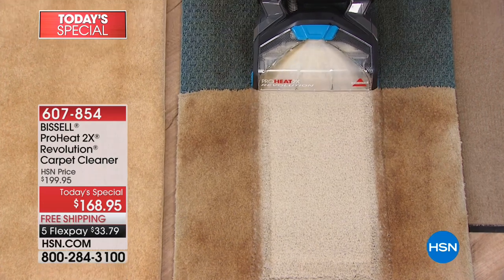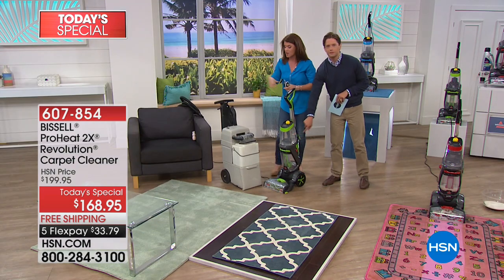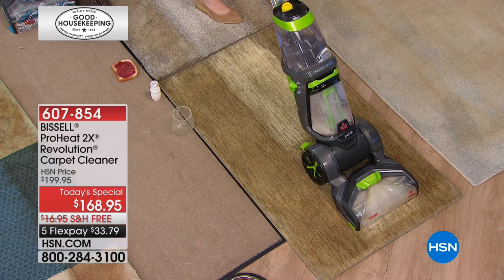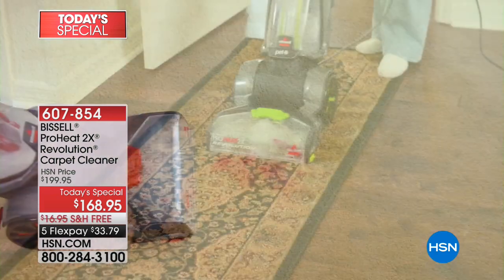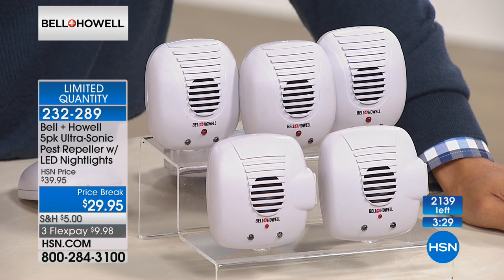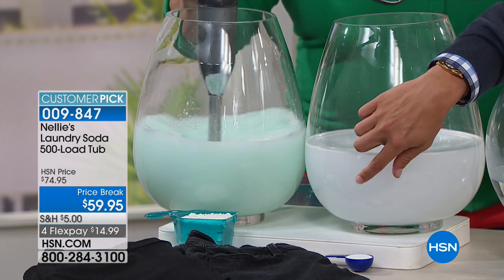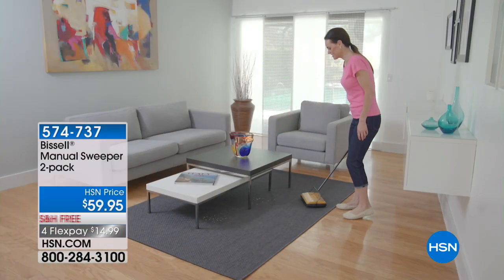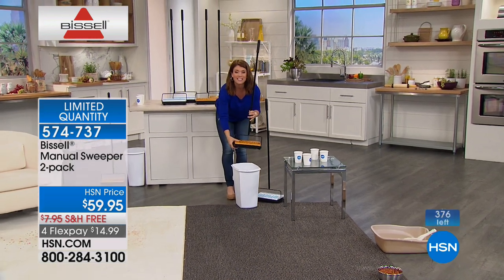HSN | Home Solutions featuring Bissell 03.17.2018 - 12 AM